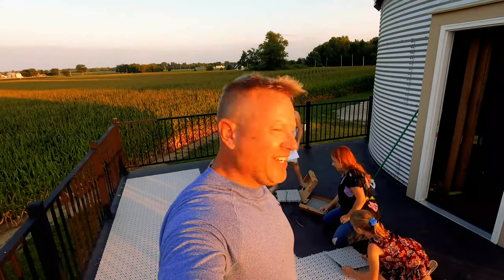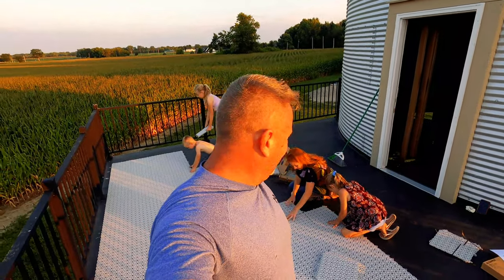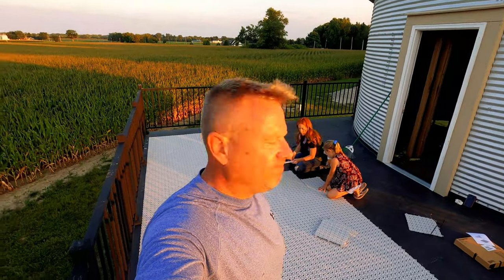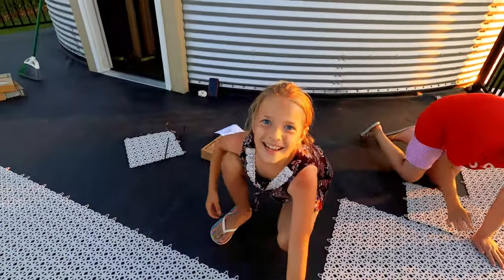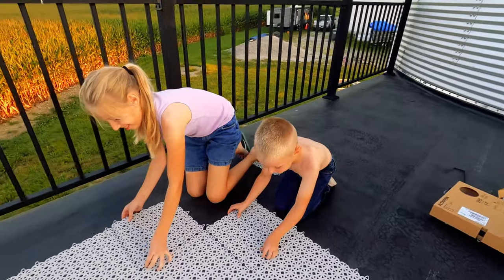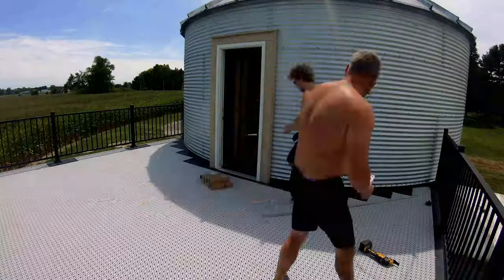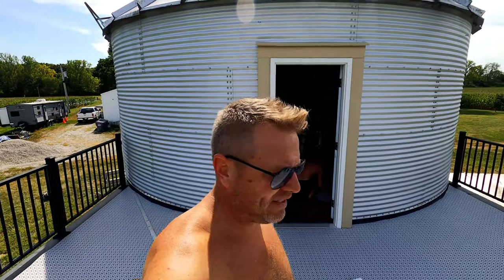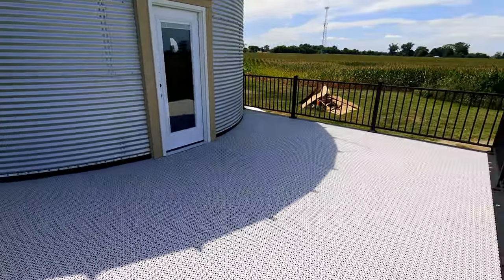Grain Bin Home Build... Episode 18 "Balcony Flooring"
In this 18th episode, we are installing the outdoor floating floor over the balcony EPDM rubber roof membrane.  This flooring was purchased from IKEA, and the product name that we used was Altappen, It was a very easy to use product, and went down quickly.  There is no edging to this model of flooring, so your finish cut is the edge.  Just allow for expansion gaps against solid objects.  Grain Bin Home, Grain Silo Home, Grain Silo House, Grain Bin Remodel, Grain Bin Conversion, Tiny House.